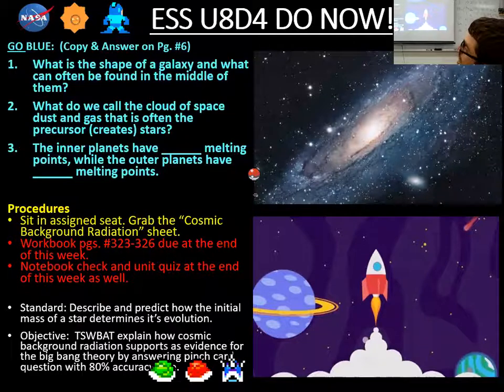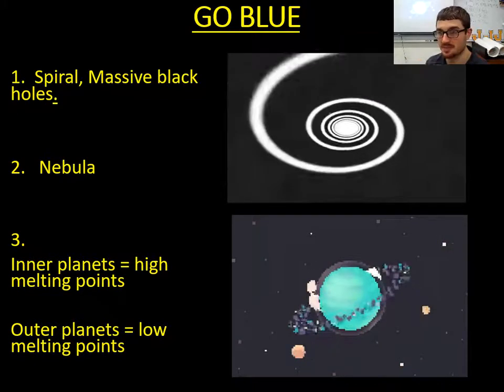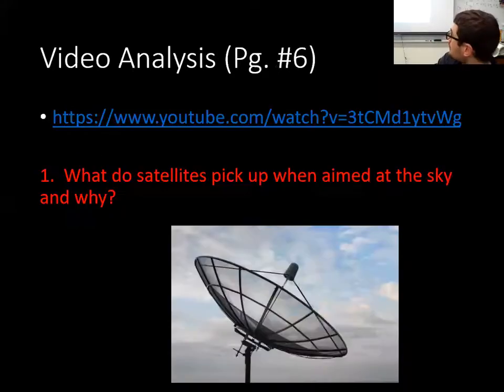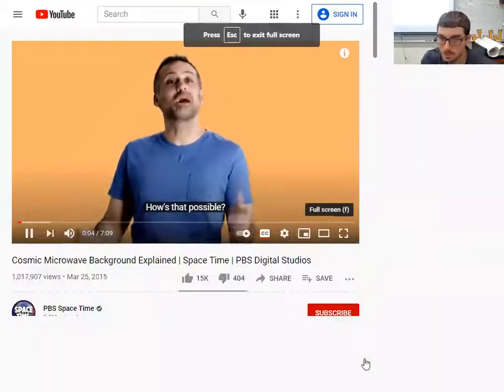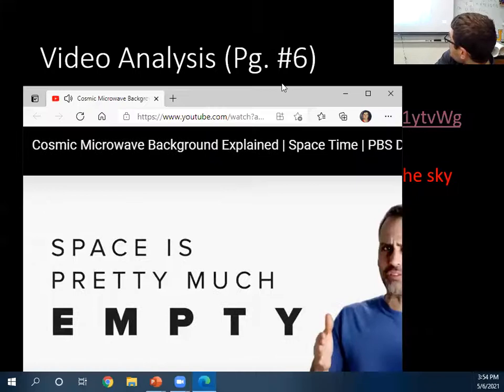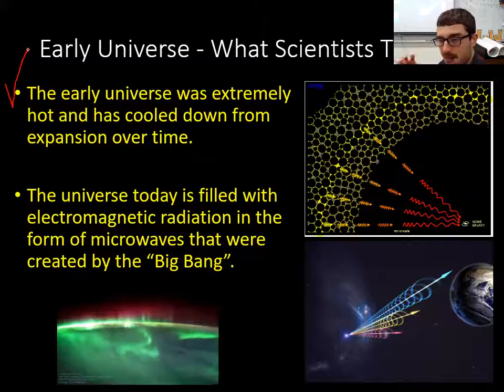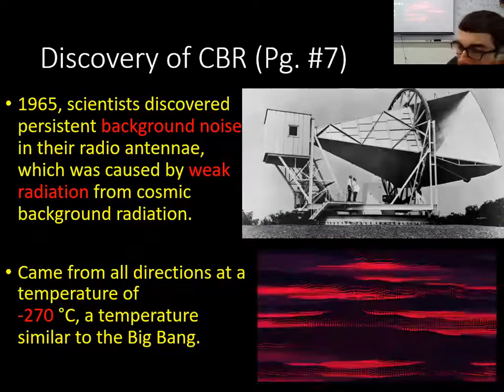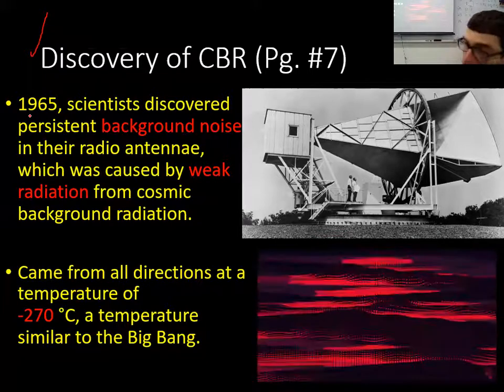Cosmic Radiation 1